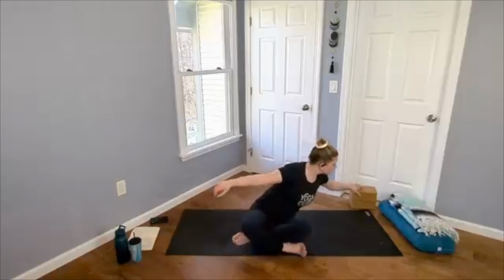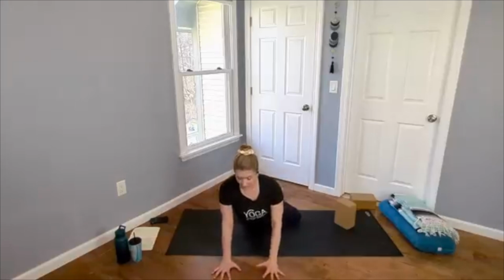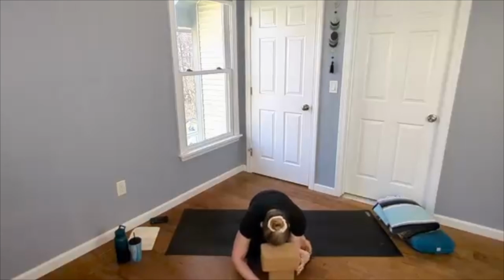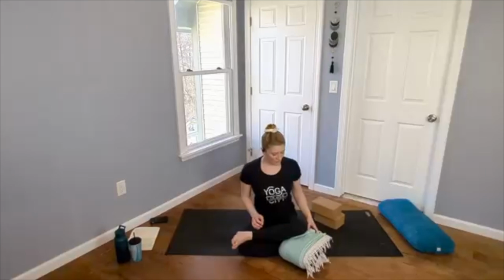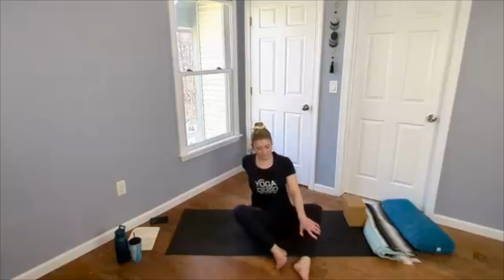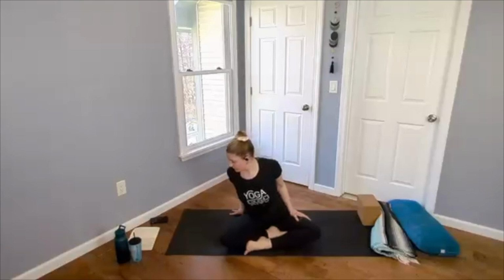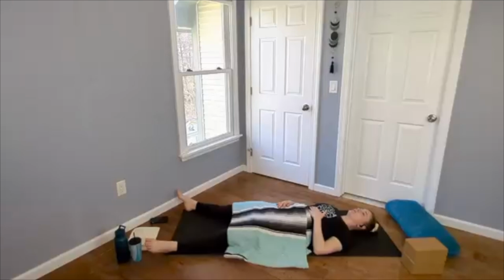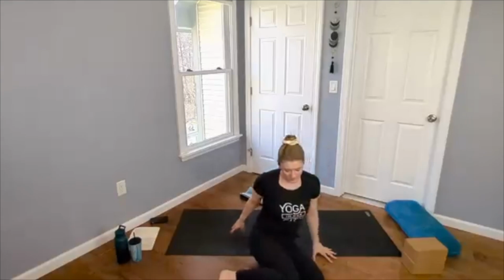Grounding for the Change of Seasons with Emily Shea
Find a sense of grounding in this slow, deliberate 25-minute practice. Use your props for support as we balance folding and twisting, deepening postures by holding for several rounds of breath.

Props suggested: two blocks and a blanket